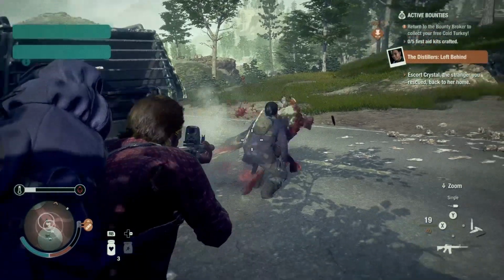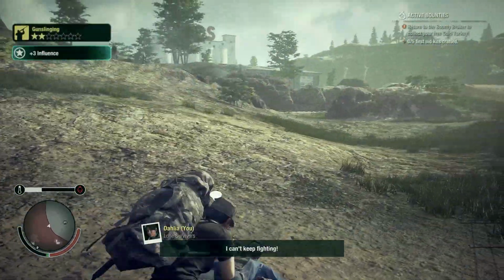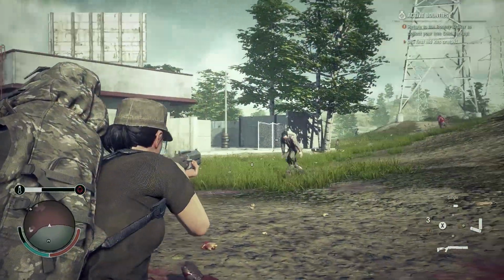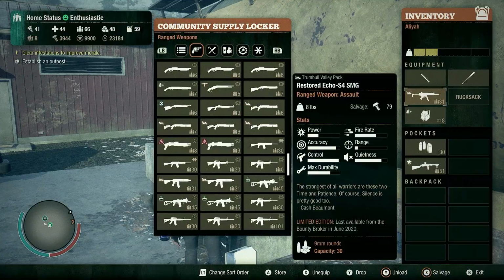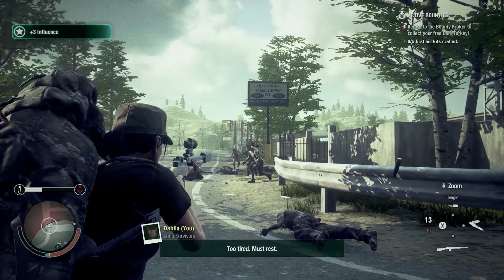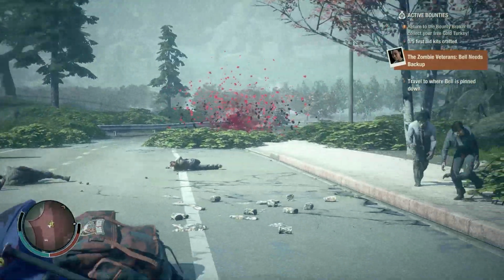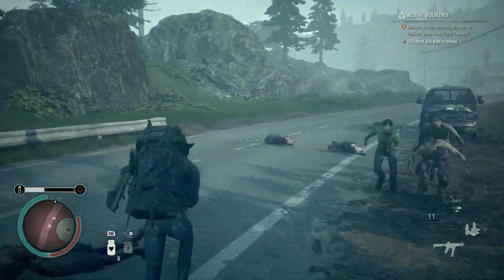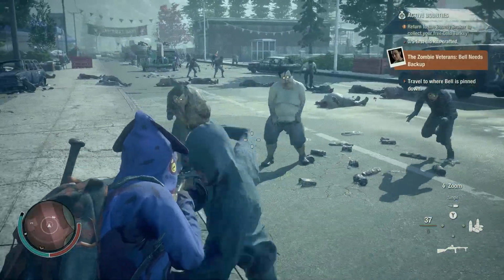Best weapons in State of Decay 2 and how to get them (for Lethal Zone) *2022 version*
These are the Top 10 strongest and thereby best weapons in State of Decay and especially handy for surviving Lethal Zone
Daily uploads at 5 PM GMT/12 PM EST/9AM PDT

My pc specs:
GPU: 8gb Sapphire AMD Radeon RX 5700XT Pulse
CPU: AMD Ryzen 9 3900x 12x 3.8GHz
Mainboard: MSI X570-A Pro
RAM: 64gb G.Skill Aegis Z DDR4 3200MHz (4x 16gb)
SSD: 500gb Samsung 970 Evo